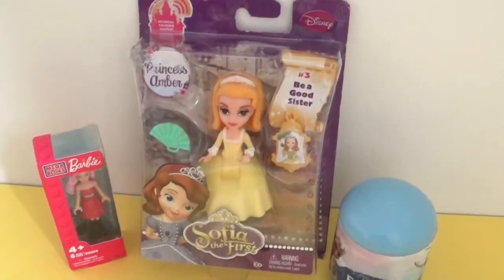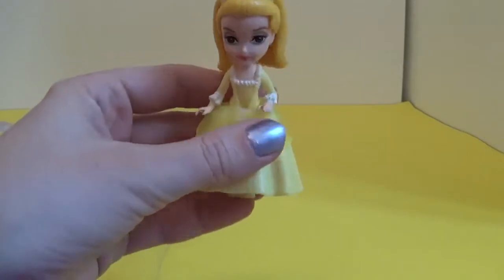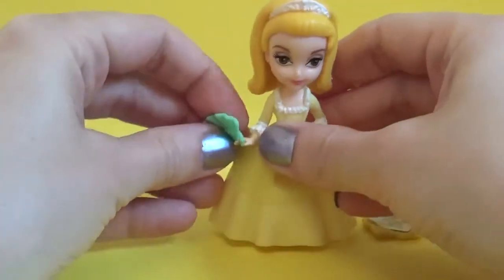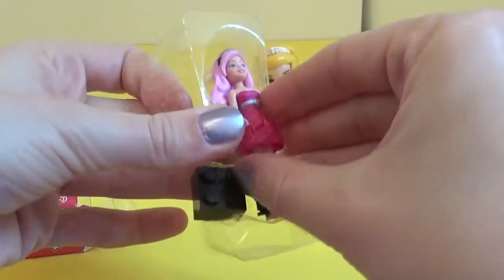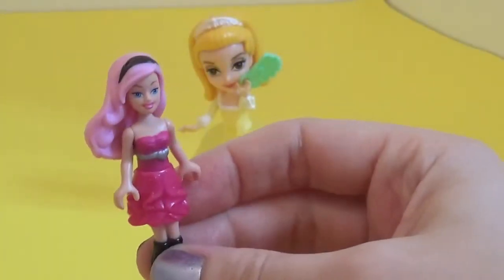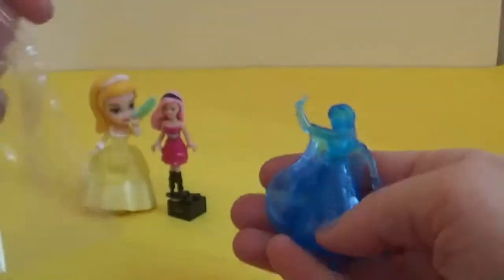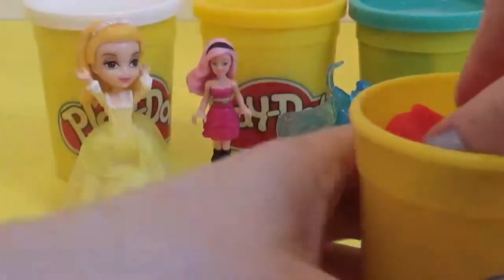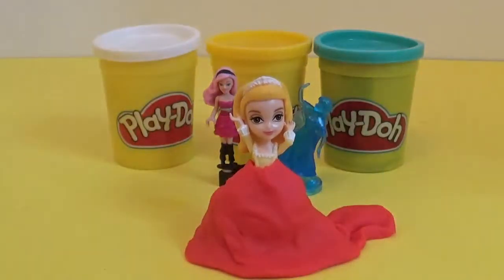SOFIA THE FIRST Princess Amber Frozen Egg Surprise & Barbie Mega Bloks Unboxing Toys Play Doh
Hey everyone! Today we're going to take a look at Sofia The First Princess Amber, Frozen Capsule Egg Surprise unveiling and Barbie Mega Bloks!

We also have fun with Play Doh as Princess Amber decides she wants red in her dress too ;)